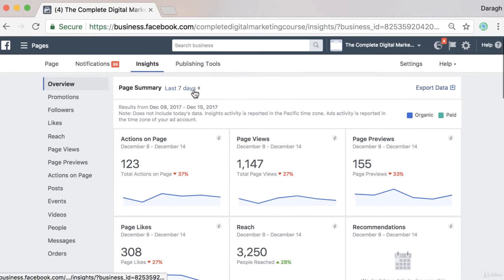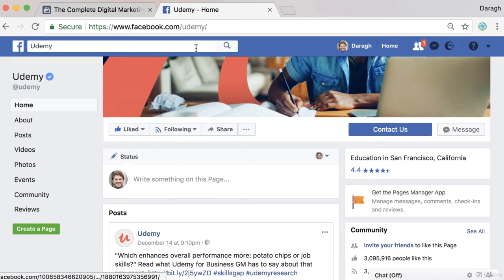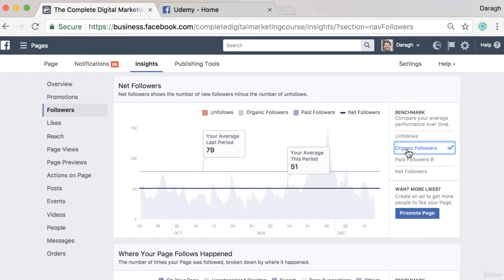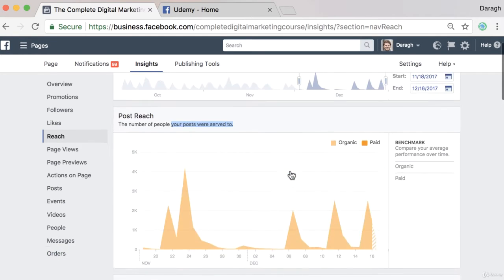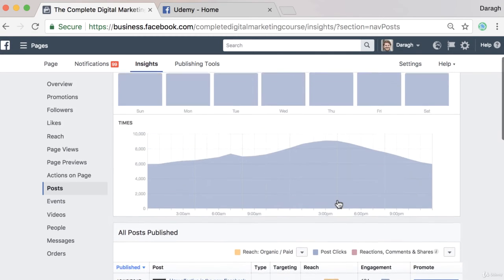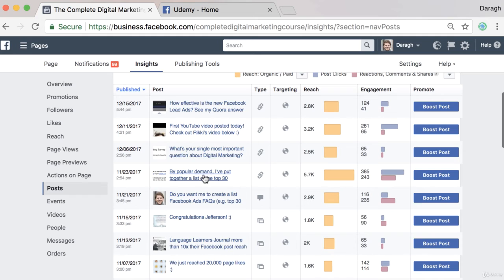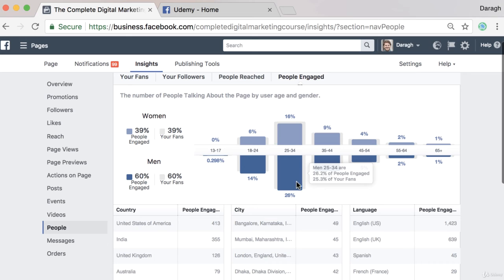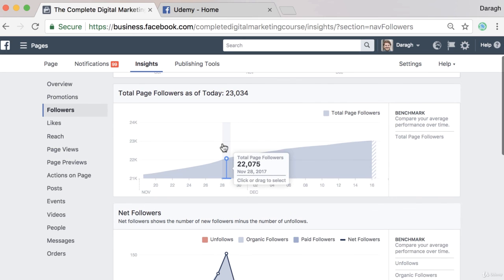14. Facebook Insights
How to check Facebook Insights